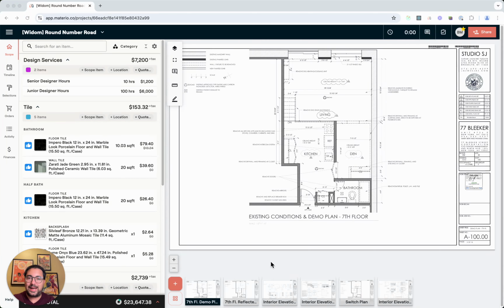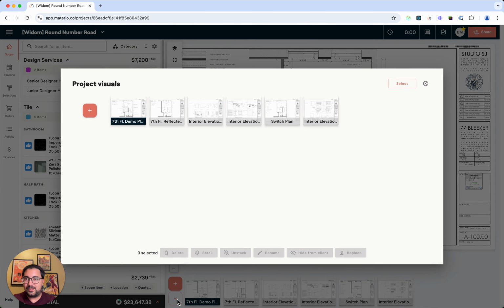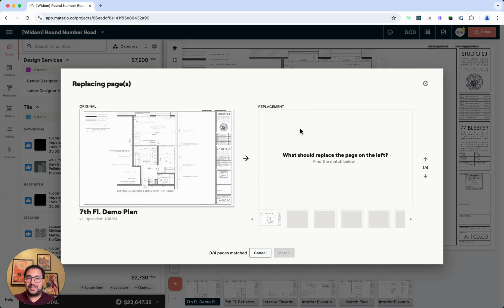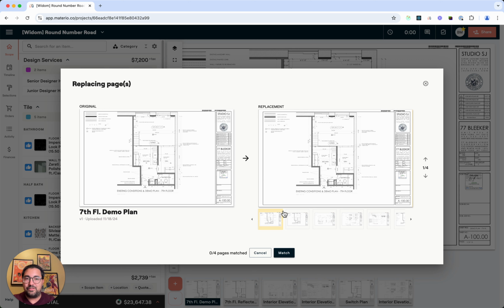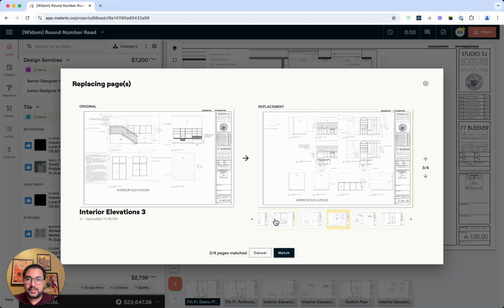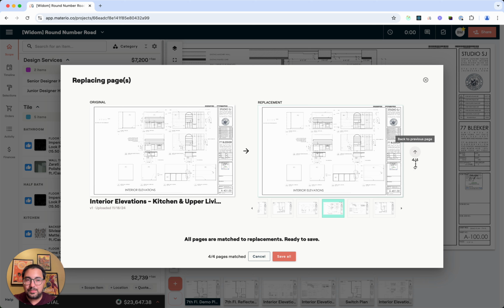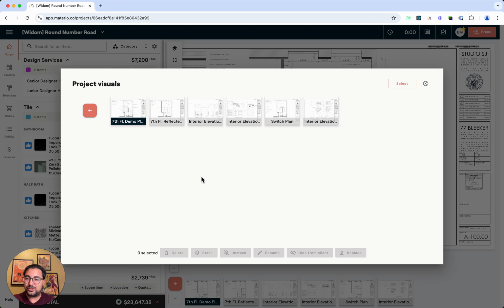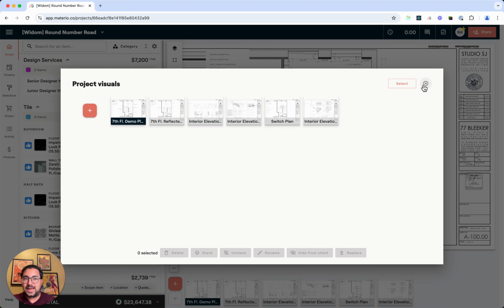How to Replace Multiple Plan Pages at Once in Materio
Learn how to streamline your project updates in Materio! In this video, Teddy demonstrates how to replace multiple floor plan or elevation pages simultaneously. This tutorial is perfect for architects, designers, or project managers looking to make bulk updates quickly and accurately. Follow along for detailed steps and tips to optimize your workflow.

Key Takeaways:
1. Quickly replace multiple plan pages using Materio's grid view and bulk action tools.
2. Learn how to match replacement pages with the originals for accuracy.
3. Review and save changes with confidence, ensuring version history allows for easy corrections if needed.

0:00 - Introduction
0:07 - Why Replace Multiple Pages?
0:22 - Accessing Grid View for Bulk Actions
0:34 - Selecting Pages to Replace
0:54 - Uploading Replacement Files
1:23 - Matching Original and Replacement Pages
2:22 - Reviewing Matches Before Saving
3:24 - Saving Replacements in Bulk
3:44 - Using Version History for Revisions
4:06 - Conclusion and Support